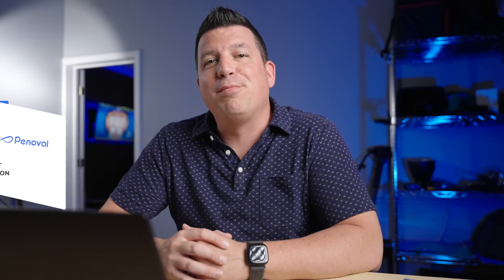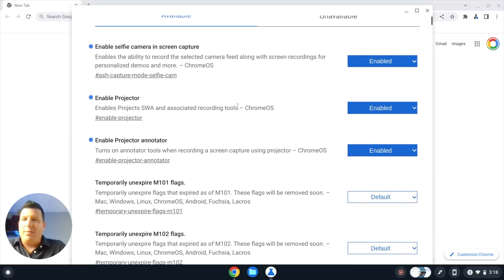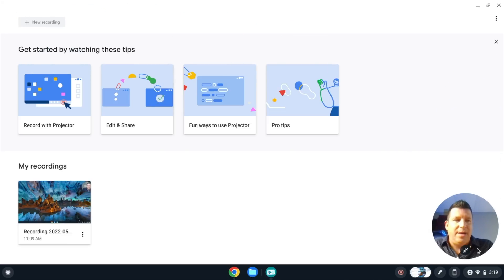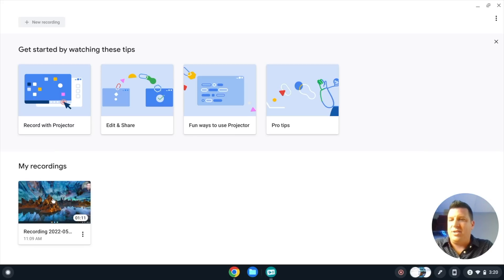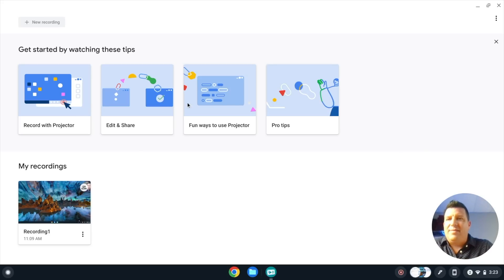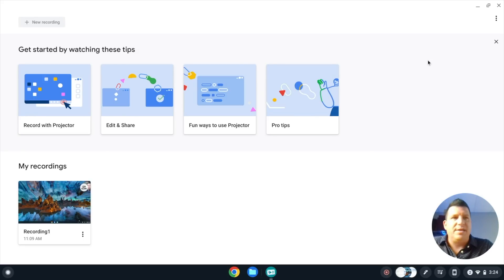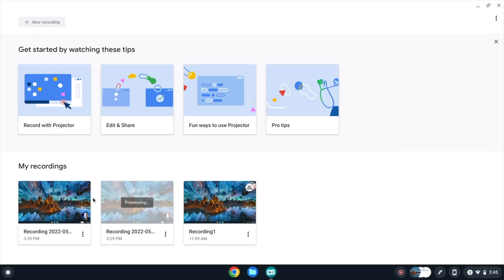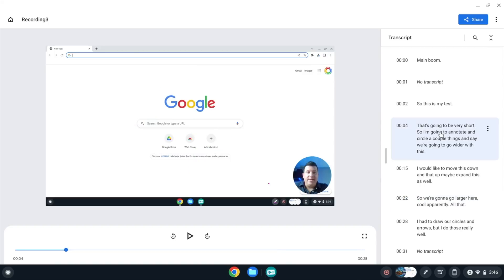This New ChromeOS Screencast Feature is AMAZING!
We've been following the development of the upcoming ChromeOS Screencast feature for quite some time.  It was known internally as 'Projector' for many months, but Google looks to have changed the name as the new feature/app readies itself for prime time.  We took the whole thing for a spin on camera and after using Screencast for just a little while, I'm convinced that this will become a very, very useful feature for Chromebook users in the near future.